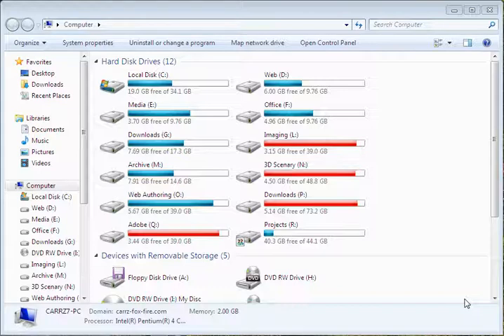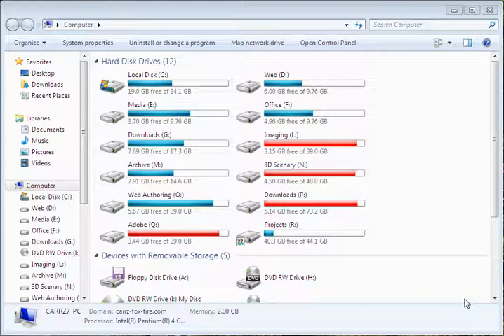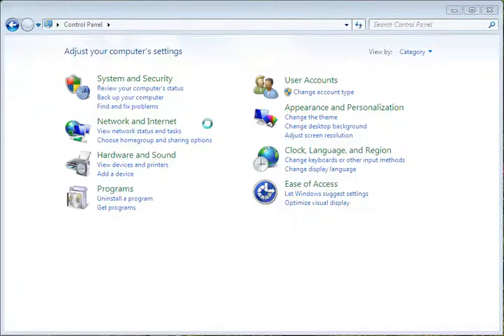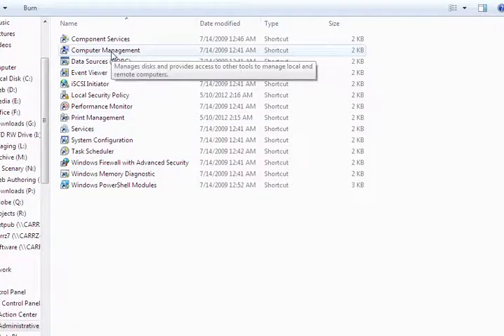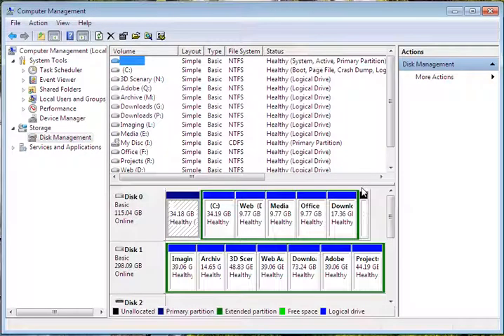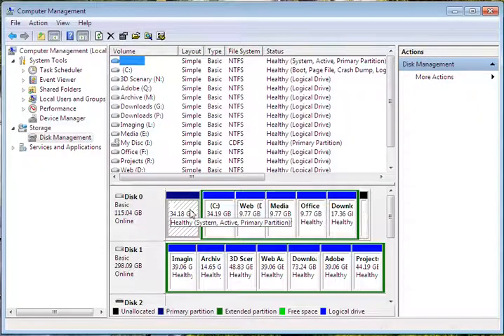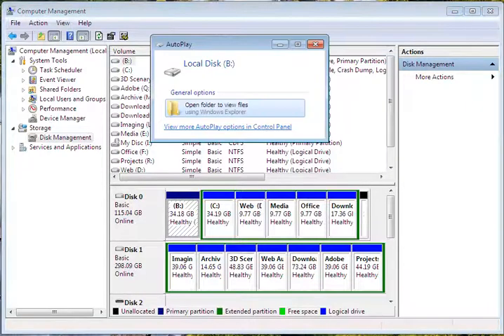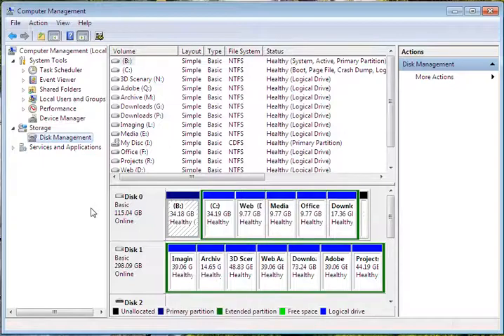Windows 7 does not show dual boot drive in Computer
When you do a dual boot with Windows 7, by default, and for safety reasons, you will not be able to view the drive of which the other operating system's resides in or on.
This instructional video, will show you how to gain access to that hidden dual boot OS drive.

Wayne Barron